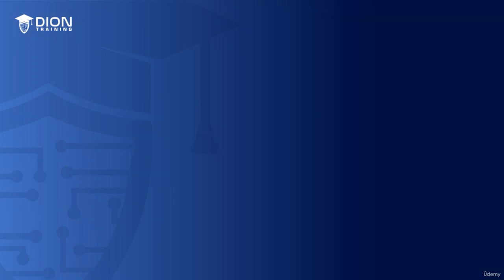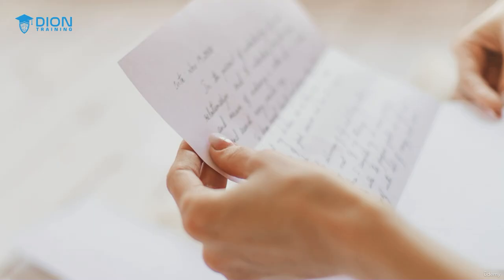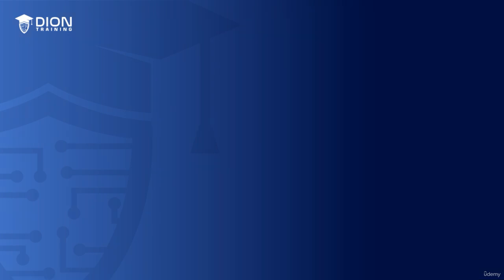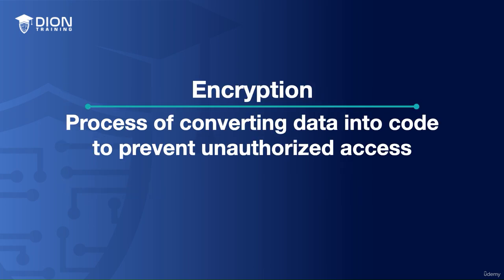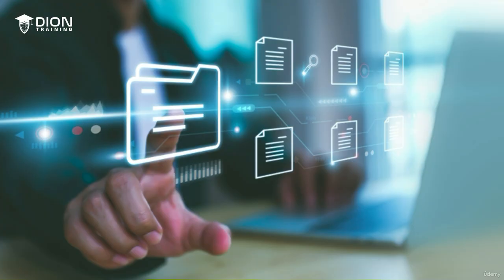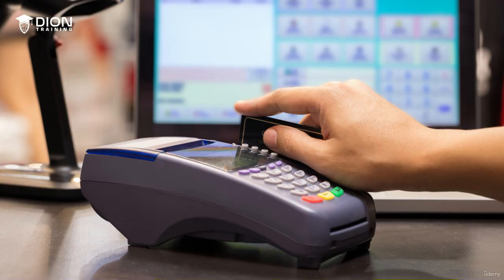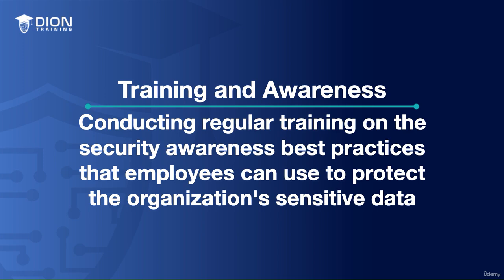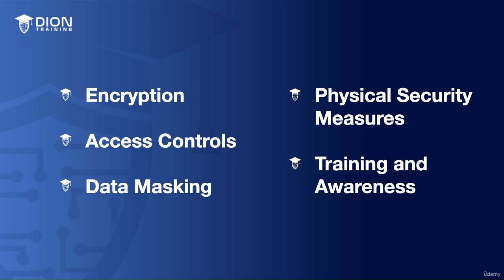03. CompTIA Security+ SY0-701: Confidentiality Explained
🔒 Confidentiality Explained – CompTIA Security+ SY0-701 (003) 🔒

Welcome to our CompTIA Security+ (SY0-701) series! In this video, we break down Confidentiality, one of the core principles of the CIA Triad (Confidentiality, Integrity, Availability). Learn why protecting sensitive data from unauthorized access is critical in cybersecurity and how encryption, access controls, and security policies help maintain confidentiality.

📌 Key Topics Covered:
✔ What is Confidentiality in Cybersecurity?
✔ Real-world examples of confidentiality breaches
✔ How encryption & access controls protect data
✔ Role of confidentiality in the CIA Triad
✔ CompTIA Security+ exam tips